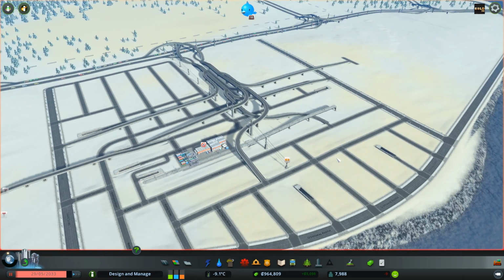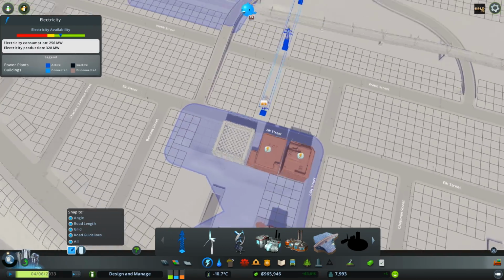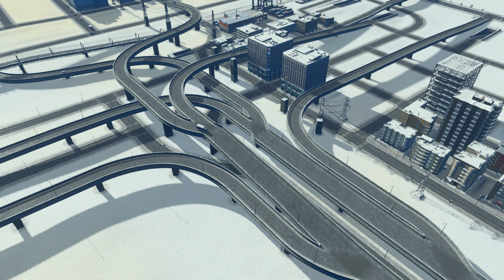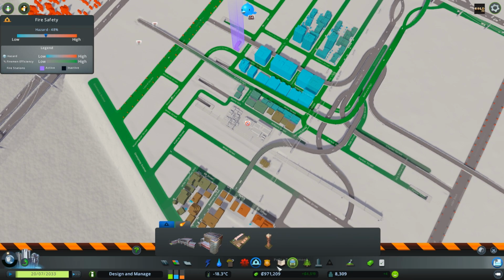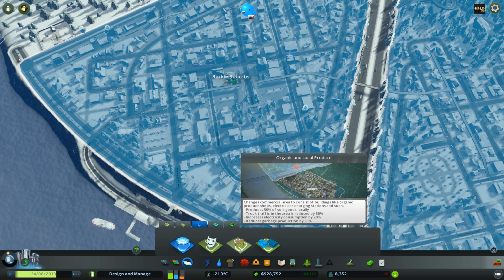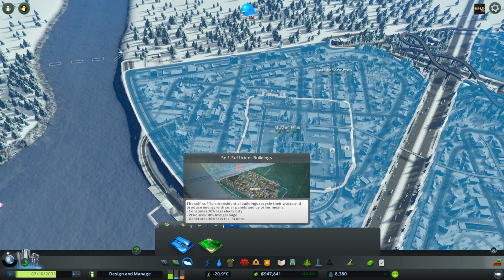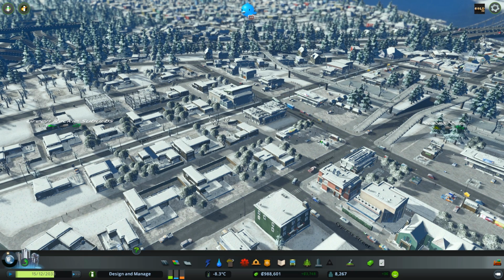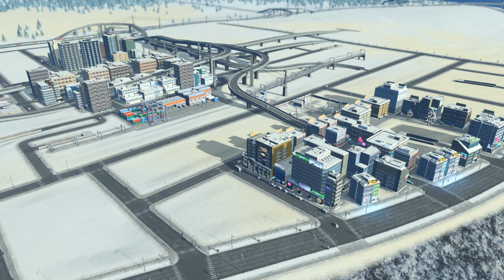How is the Green Cities DLC in a Snow Map? | Unmodded Cities: Skylines – Design and Manage, Part 12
Today we start the road layout of the downtown area of our city and try out the new Green Cities DLC! This is part 12 of my unmodded Cities: Skylines series – Design and Manage: "How is the Green Cities DLC in a Snow Map?".

Main DLCs installed: After Dark, Snowfall, Natural Disasters, Mass Transit, Green Cities.

'Energy'
'Straight'
Fantasy music by Vindsvept:
'In Honour of the King'